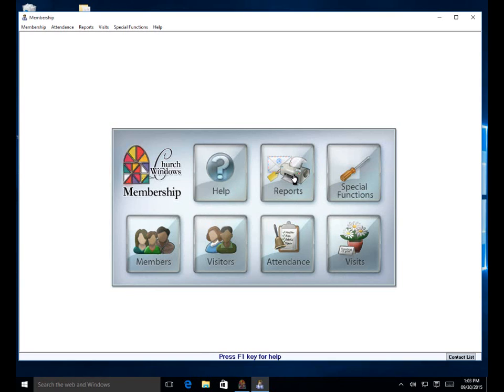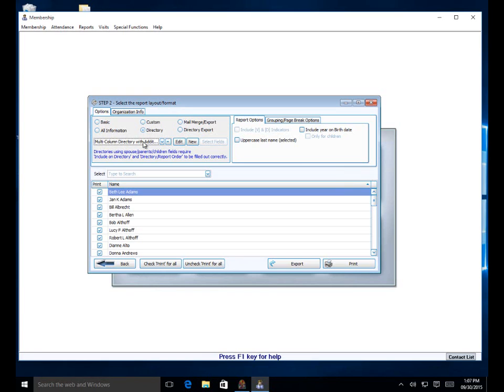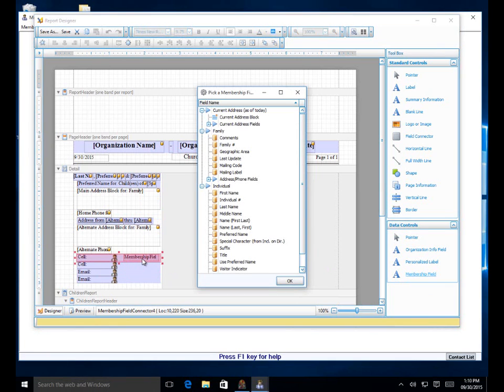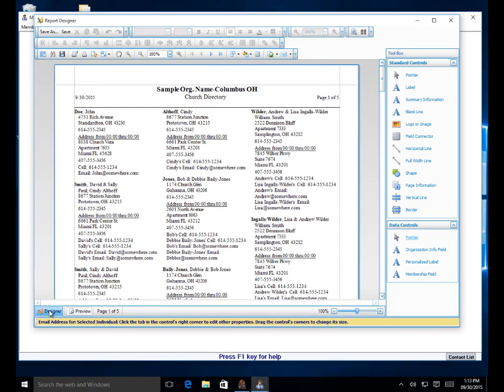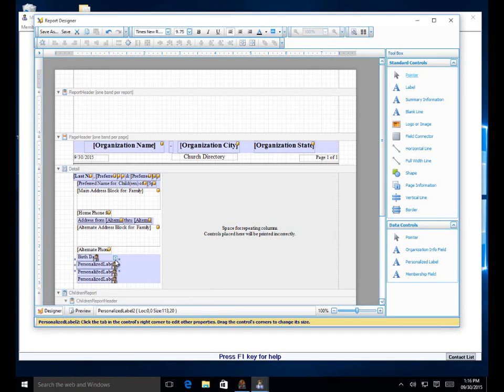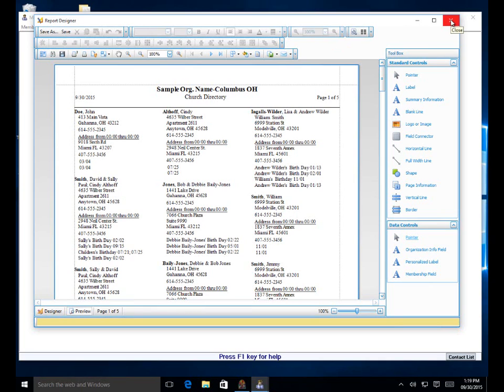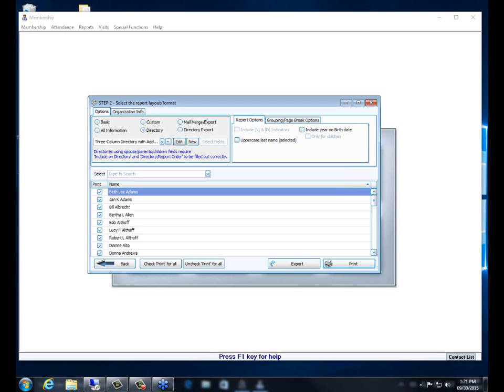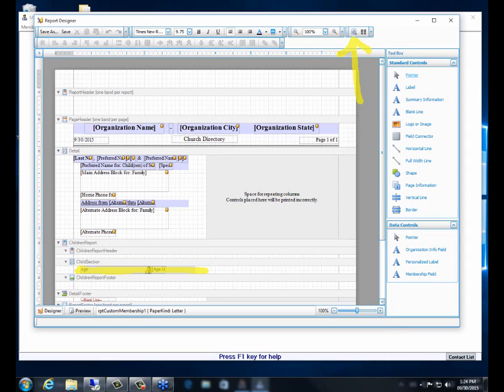Church Windows Software v18 - Membership: Directory Templates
Here's a sneak peak at Church Windows Version 18s built-in directory templates.